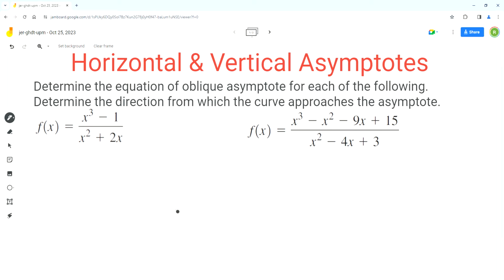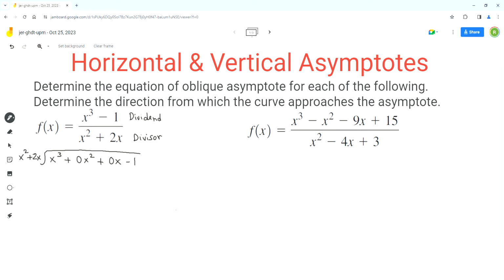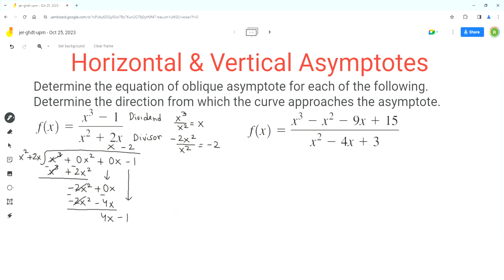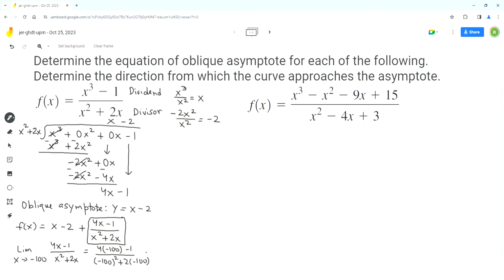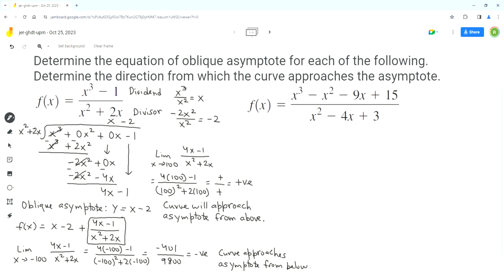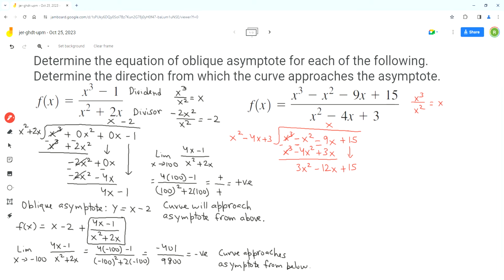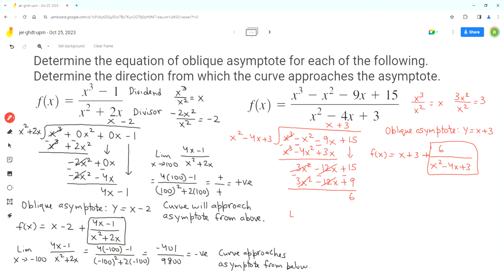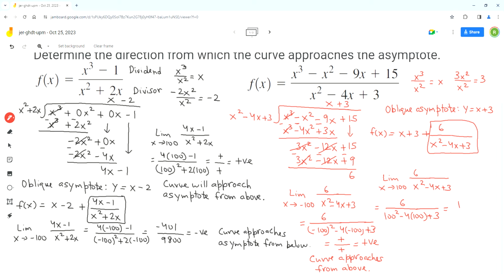HORIZONTAL & VERTICAL ASYMPTOTES: Equation Of Oblique Asymptote & Direction Of Approach (II)